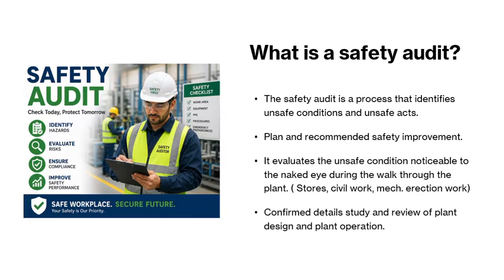What is Safety Audit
Safety Audit Explained | Complete HSE Training

In this video, you'll learn everything you need to know about Safety Audits in a simple and practical way. Whether you're an HSE Officer, Safety Engineer, Supervisor, student, or preparing for a NEBOSH or IOSH interview, this training will help you understand the complete safety audit process.

📚 In this video, you will learn:

What is a Safety Audit?
Objectives of a Safety Audit
Types of Safety Audits
Safety Audit Process (Step-by-Step)
Audit Planning and Preparation
Site Inspection Techniques
Identifying Non-Conformities
Audit Report Writing
Corrective and Preventive Actions (CAPA)
Best Practices for Effective Safety Audits

HSE Officers
Safety Engineers
Safety Supervisors
NEBOSH & IOSH Students
Construction Professionals
Oil & Gas Professionals
Industrial Workers
Anyone interested in workplace safety

This title and description are optimized to help your video rank better in YouTube search while attracting both beginners and experienced HSE professionals.